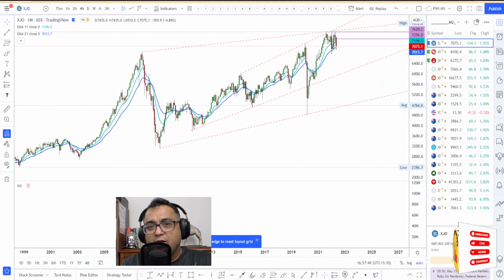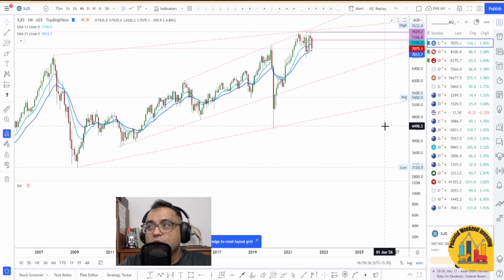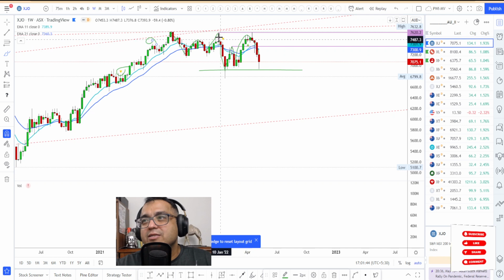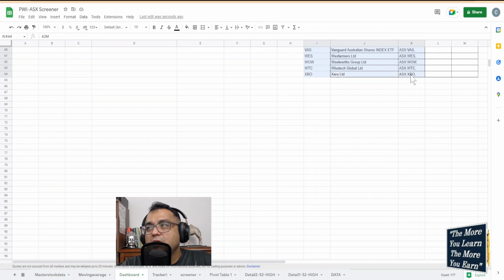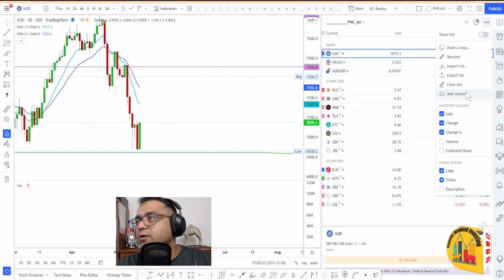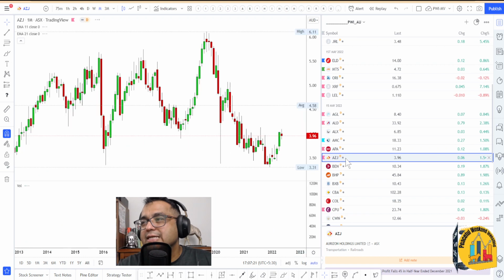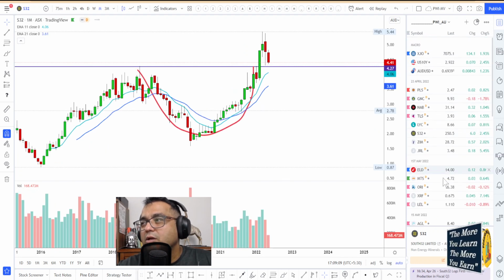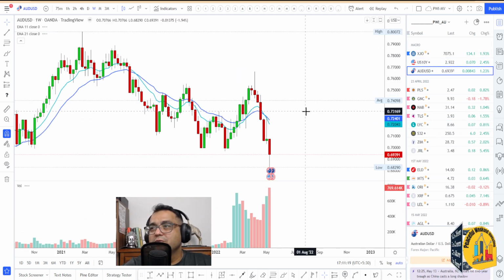Top Stocks to Buy NOW in ASX | ASX Index Analysis | Technical Analysis| Shivendra Bhatia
In this video, Shivendra will share you with the ASX XJO Index and other key indexes review review and share with you the top  stocks you have on your watchlist for the month and week of May 2022 that can give stupendous returns.

Also, announce the winner for the Netflix video

Also, I will do a review of the Watch list stock for April

Join Free ★ Peaceful Weekend Investing COMMUNITY ★

---Affiliate link ___

[Get Free Stock][Low brokerage AU] Just open an account with Stake,

Shivendra will share top tips for managing the stock market crash that will help you navigate through the tough phase, so take advantage of the situation.  the stock market crash happens every 5  years one should be prepared
focus on picking the right companies and follow technofunda process

🔥 I am  Shivendra Bhatia, Founder of Peaceful Investing Hub.
I have been a Trader/Investor in the Stock Market for over two decades. Focus on Investment Productivity ⌚ and Profitability 🎯

Peaceful Weekend Investing focuses on teaching stock market investing to do-it-yourself (DIY) investors to help them become more confident by creating an edge using Techno-Funda principles through step-by-step education and guidance.

Namaste 🙏

What are the best stocks to invest in right now Australia?
What are the 10 best stocks to buy right now?
Which shares are best to invest now?
What is the best stock on the market for 2021?

Which is the best stock in 2022?
What stocks to buy in May
Is May a good month for stocks?
Which share is best to buy now for future?
undervalued stocks asx 2022
Best ASX shares to buy in May 2022
5 Top Stocks for May

Latest Share Market News,
Latest Share Market Tips,
Latest Share Market Videos,
 Latest Share Recommendations,
Latest Stock Market News,
Latest Stock Market Recommendations,
Latest Stock News India,
Latest Stock Picks,
Latest Stock Market Videos,
share market in English

Shivendra Bhatia channel is entertainment. The group is for entertainment and educational purposes only and does not constitute financial advice or financial product advice. To receive personal financial advice or financial product advice, you must first obtain a Statement of Advice (SoA). You must also receive, read and understand the Product Disclosure Statement/s (PDS) of any product you are considering to ensure the product/s is suited to your needs before acting. We may discuss products, services and answer listener questions on this page for entertainment & illustration purposes only. It is impossible to give you personal advice on an entertainment platform as I do not know the details of your unique financial situation. While we do our best to provide accurate information, we accept no responsibility for any inaccuracies communicated in this video. Shivendra Bhatia is not a licenced financial adviser or tax professional. Please seek your own advice as the Shivendra Bhatia channel does not provide personal financial advice or taxation service.